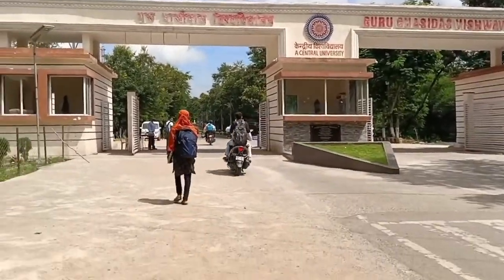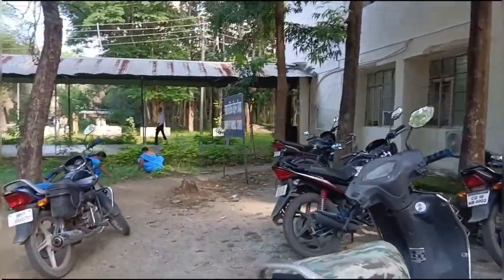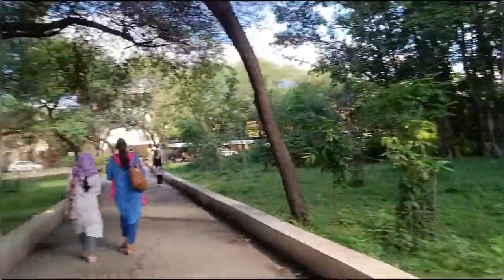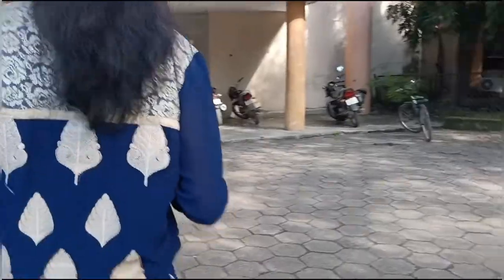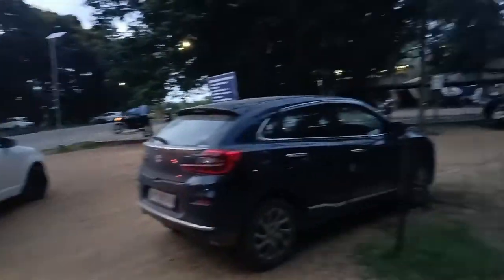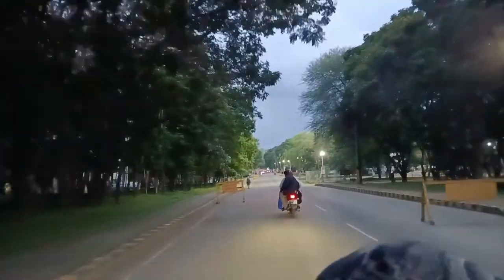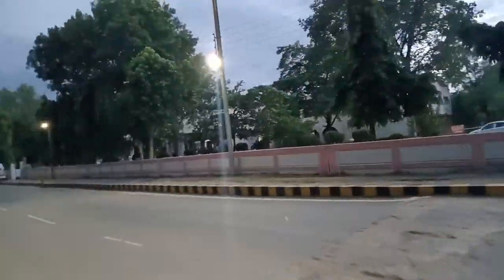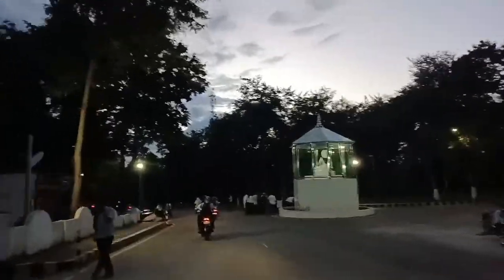A Day in my life | Bilaspur Chhattisgarh